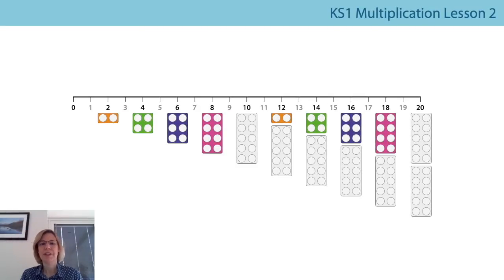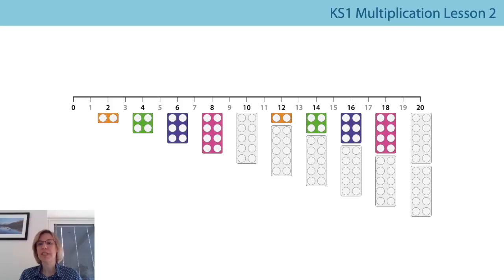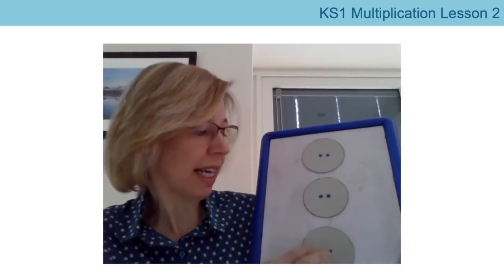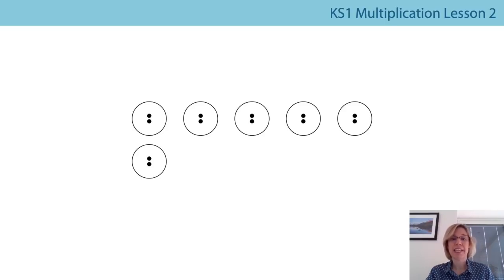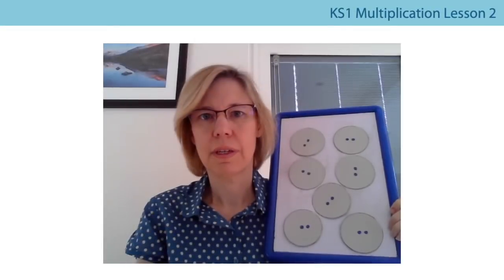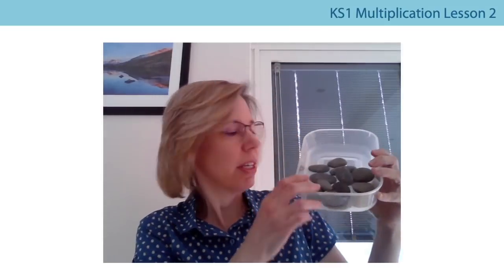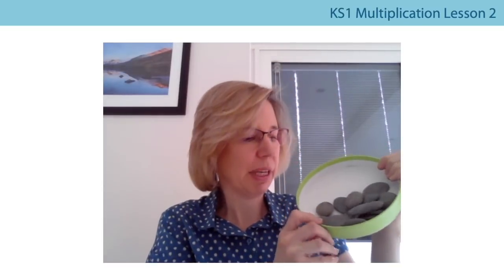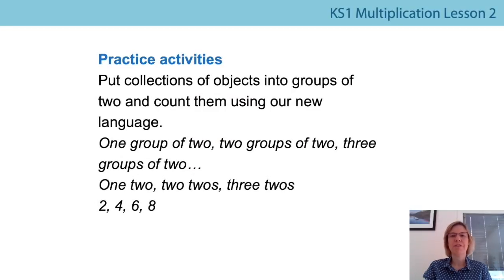2. Count in twos and count on from a multiple of 2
Description: The second lesson on multiplication, aimed at Year 1 and 2 pupils, in a series produced during the school closures period in summer 2020. For a full list of lessons aimed at all primary school age-groups, go